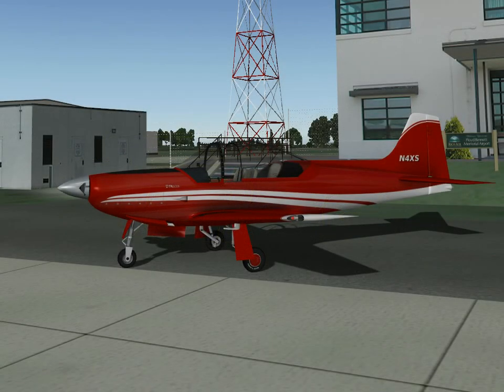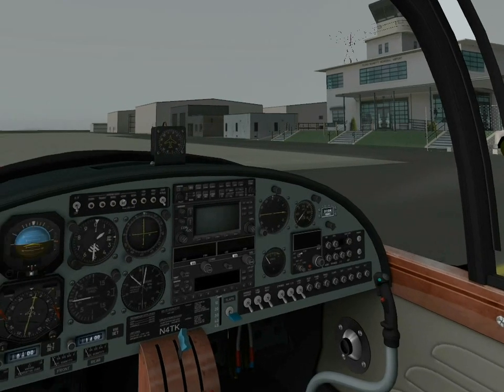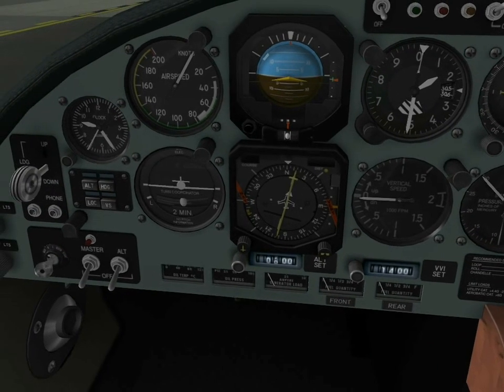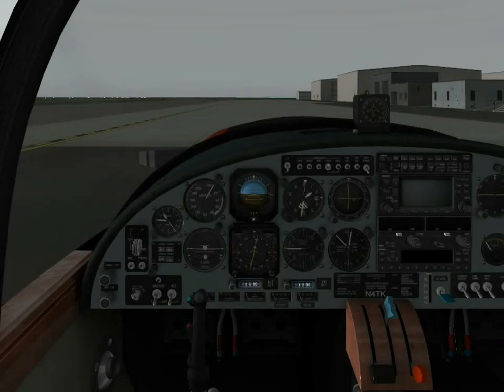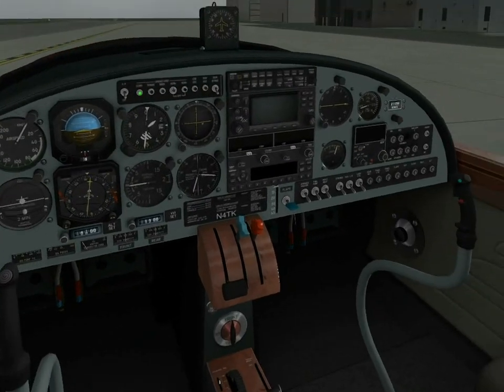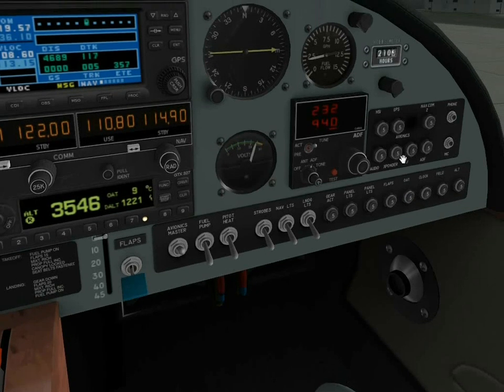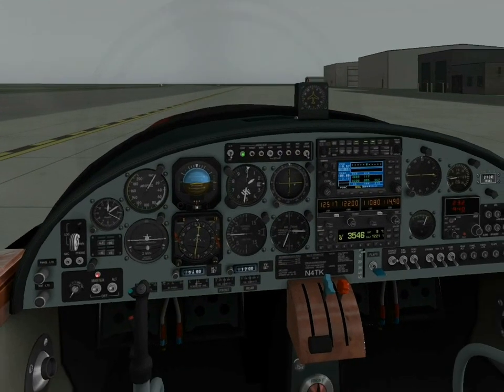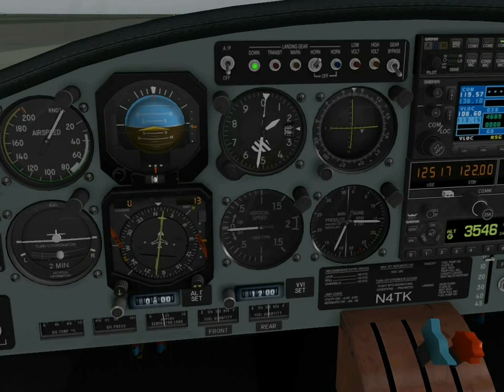Sequoia Falco For X-Plane 9 - Available Now At X-Aviation.com!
A short overview of the 3D manipulator technology found in the Sequoia Falco simulation by X-Scenery.com and published by X-Aviation.com. This aircraft is for X-Plane 9.5+ and can be found